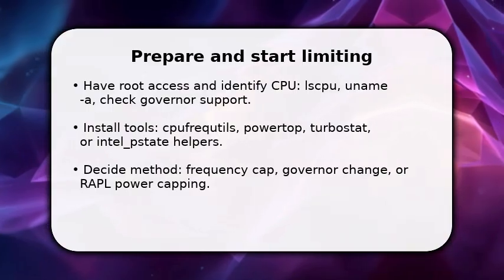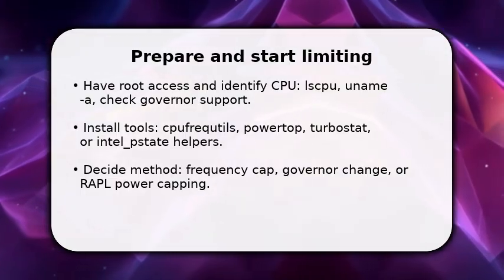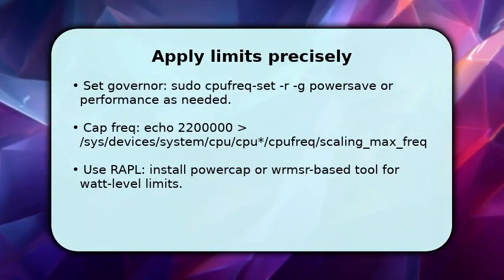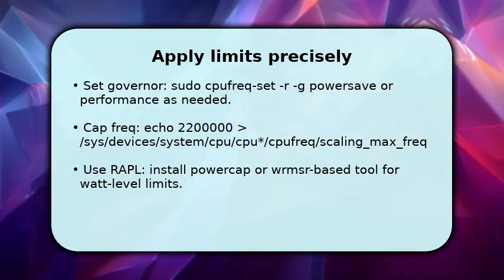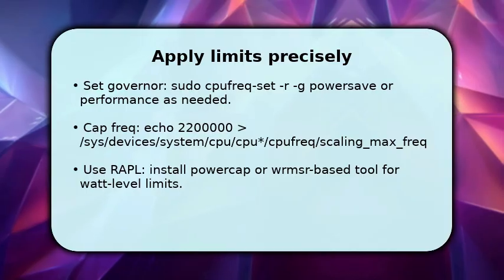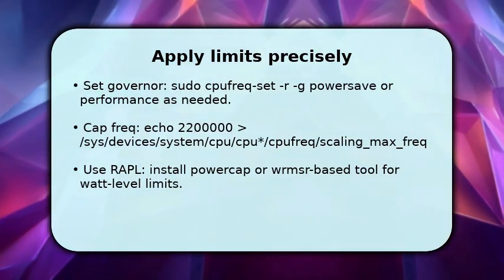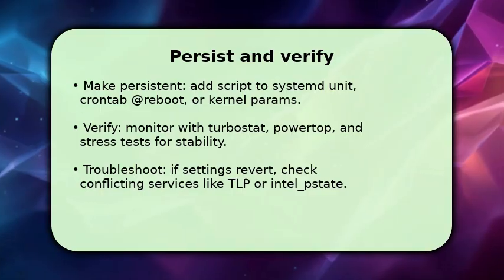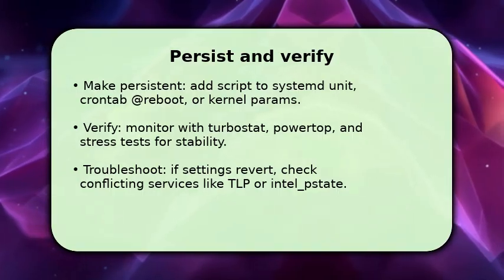How to Power Limit Cpu - Step by Step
Learn the essential techniques for power limiting CPU usage on your computer to enhance performance and prevent overheating. This step-by-step guide will walk you through adjusting settings, monitoring temperatures, and managing processes effectively.